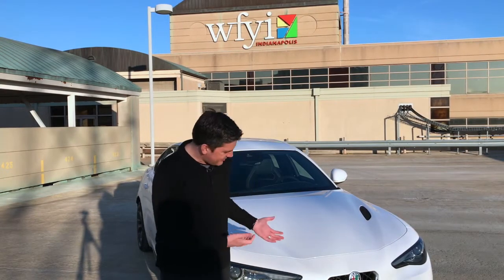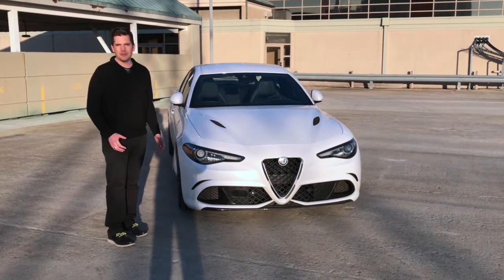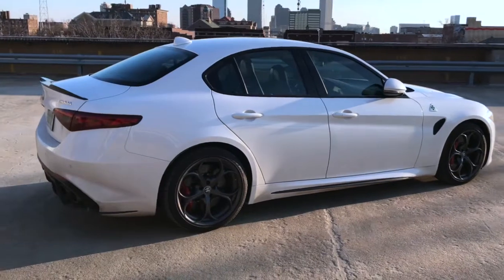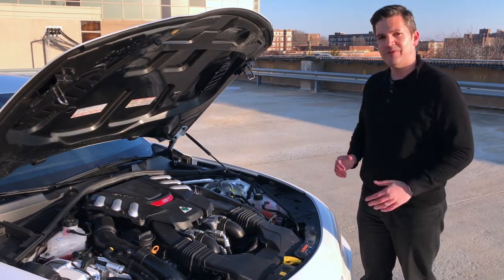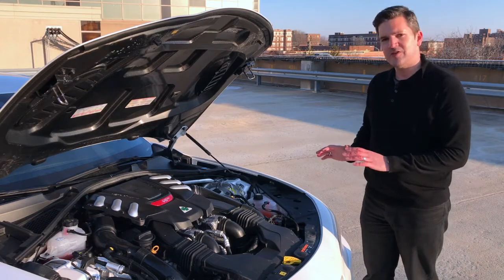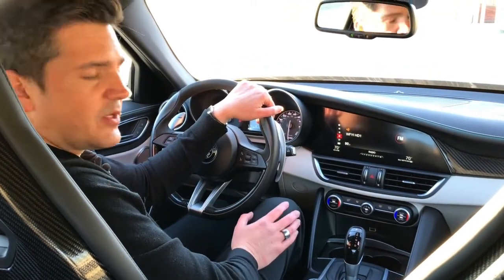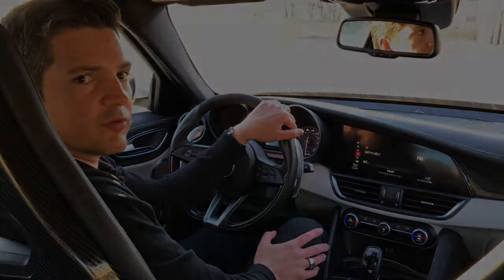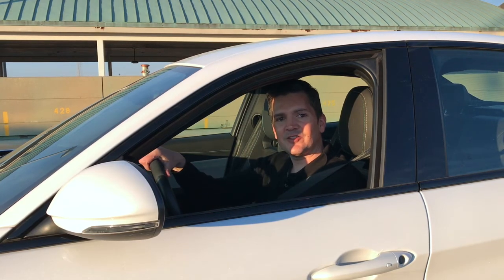2018 Alfa Romeo Giulia Quadrifoglio | Complete Review | with Casey Williams